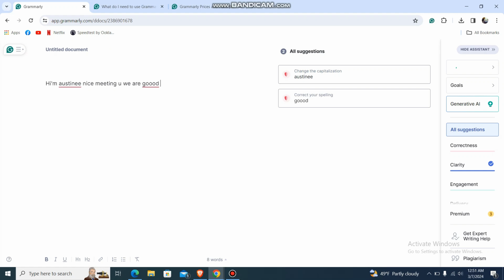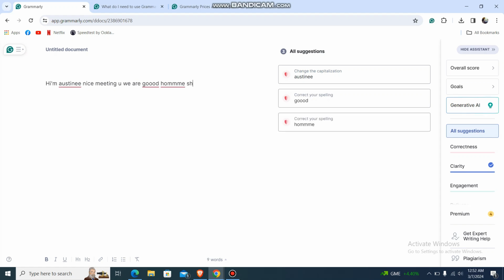How To Use Autocorrect On Grammarly (Full Tutorial)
How to use autocorrect in grammarly? Struggling with typos and grammatical errors that slow you down?  Wish your writing assistant did more than just underline mistakes? Look no further! This video unlocks the power of Grammarly's autocorrect feature, transforming you into a typing titan.